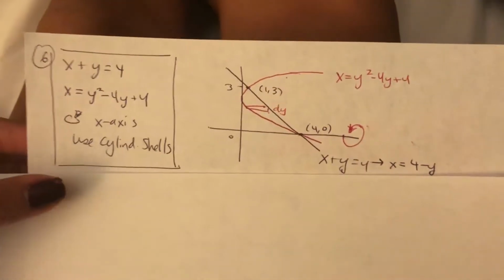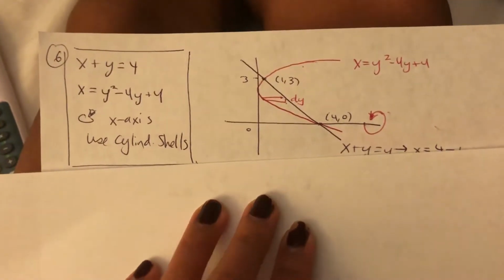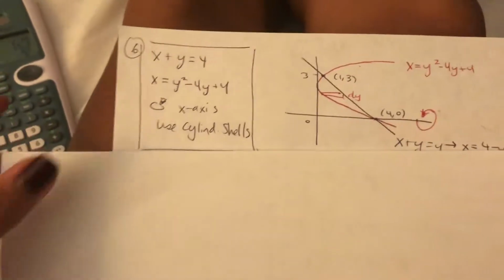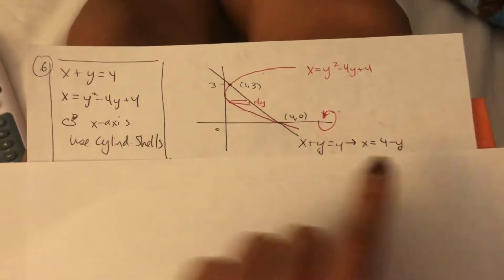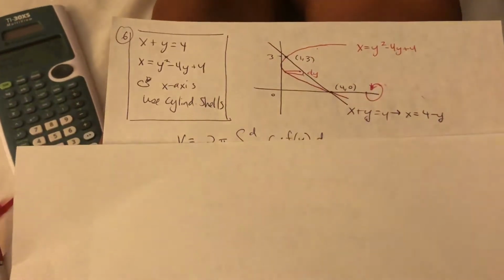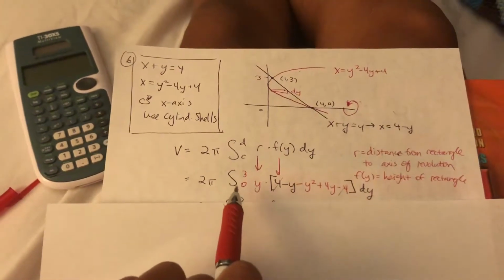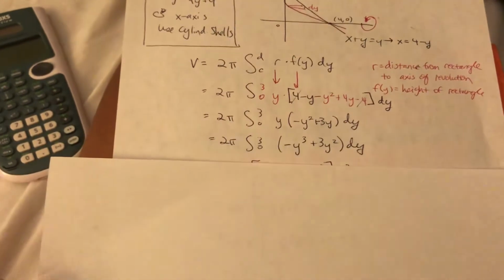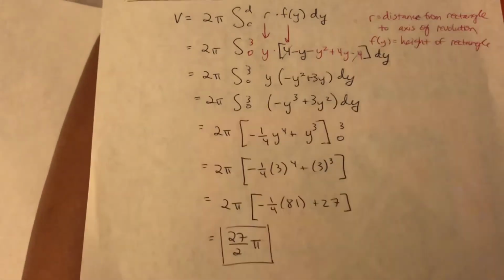Calculus: How to find the Volume of a curve using Cylindrical Shell Method